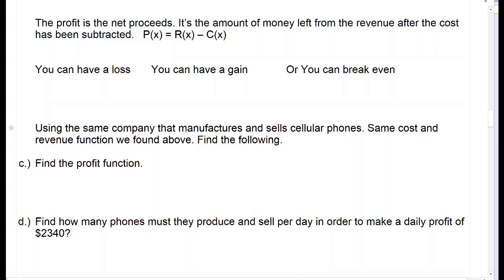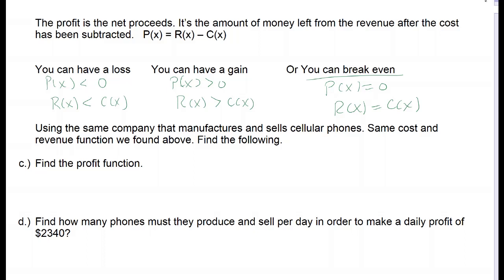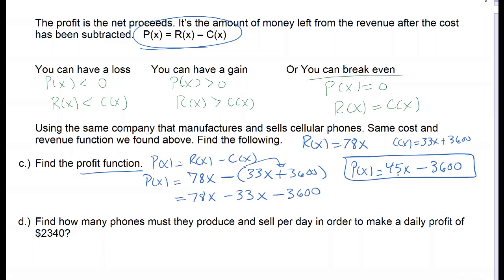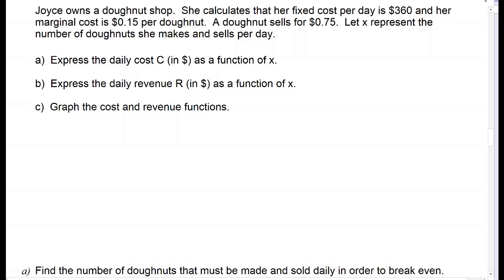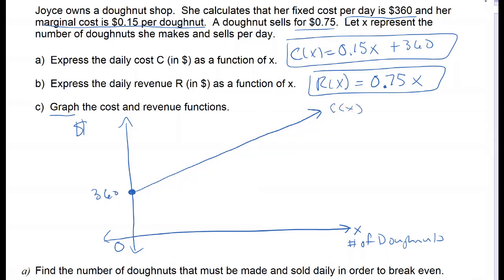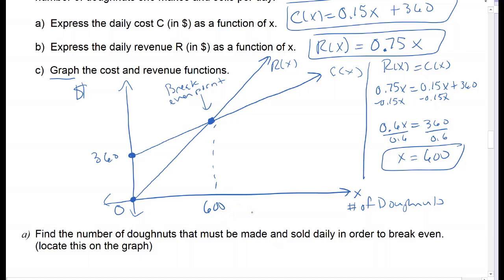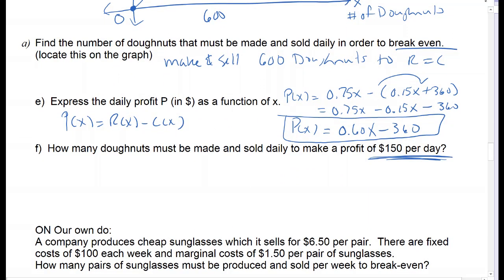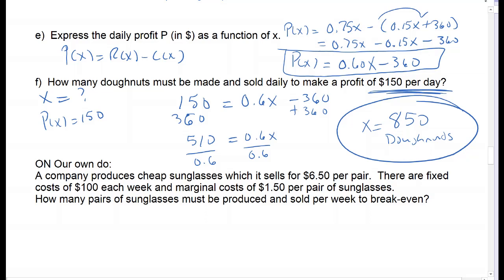1.3 video 3 linear profit applications with cost and revenue break even point